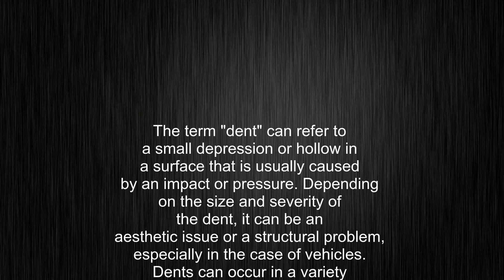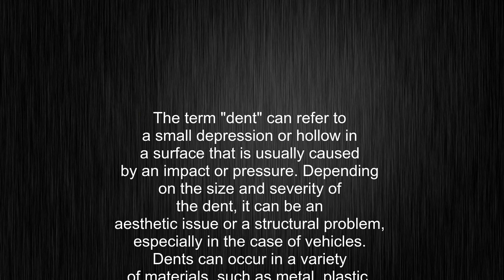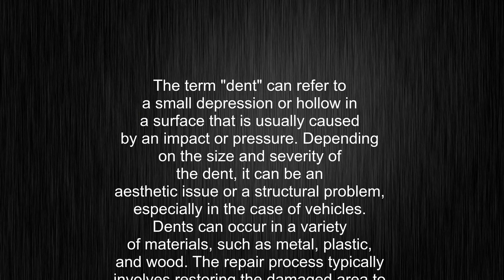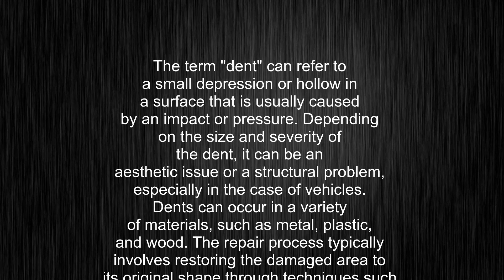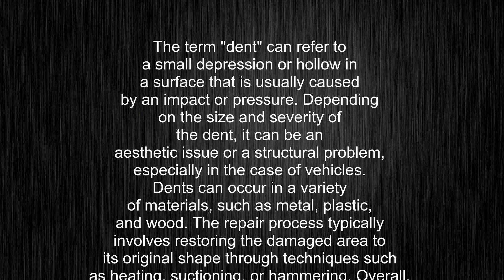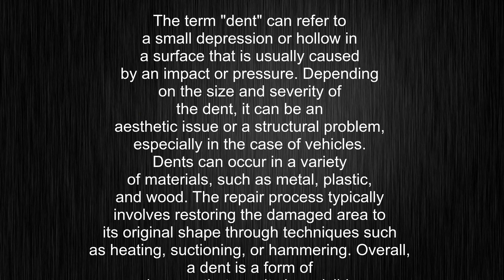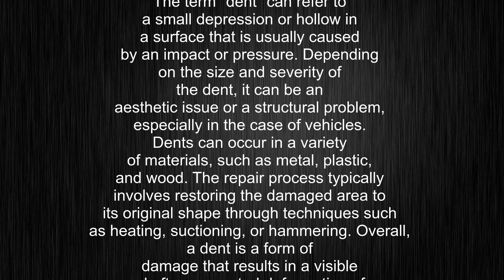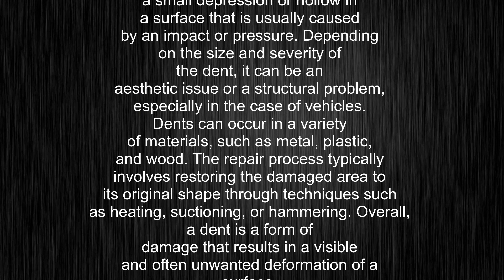What's the meaning of "dent", How to pronounce dent?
This video tells you what "dent" means, how to pronounce it, provides a pronunciation guide and an accurate definition.
00:00 Pronunciation
00:21 Meaning

- What is the meaning of dent
- How to say dent
- What is the definition of dent
- How to pronounce dent

Visit our free audio/video dictionary tutorial to learn how to correctly pronounce words/names and to learn their meanings, definitions, just like dent definition and meaning in Merriam-Webster, dent definition and meaning in Collins English Dictionary, dent definition and meaning in The Oxford English Dictionary, dent definition and meaning in Longman Dictionary of Contemporary English, dent definition and meaning in Cambridge Advanced Learner's Dictionary, and more.